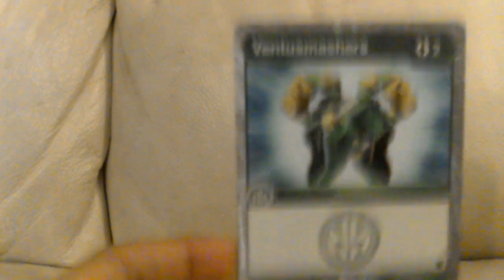!!Bakugan Review on...Trox Ultra!